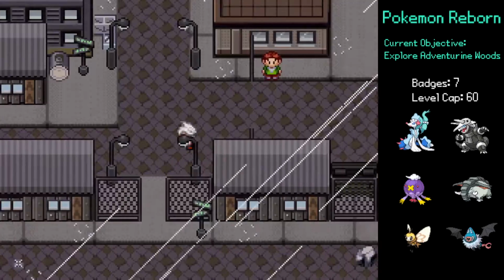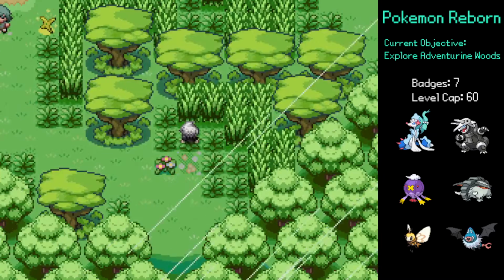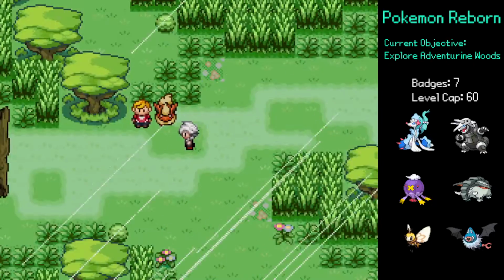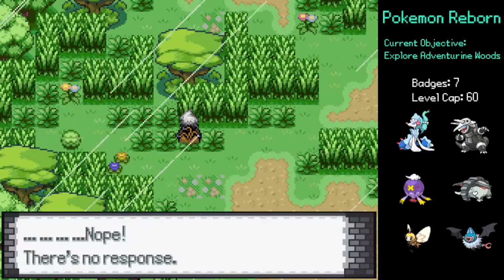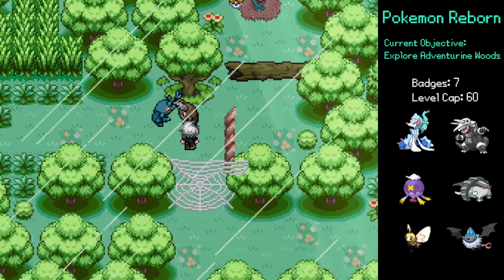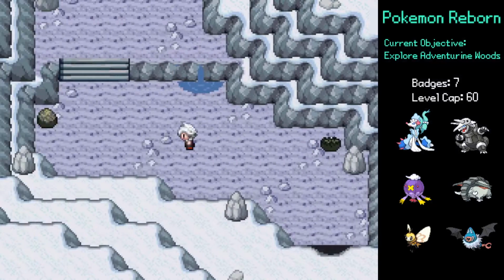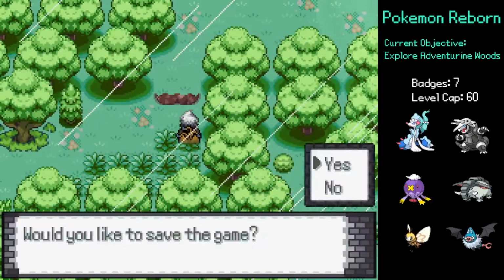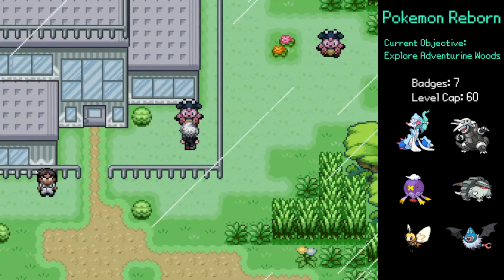Pokemon Reborn Episode 13 - A Stroll in the Woods [Semi-Blind]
In today's episode, we explore the Adventurine Woods. North and South.

Timestamps:
00:00-1:15:51 Adventurine Woods. No Particular Order